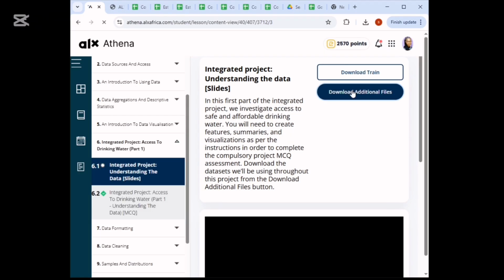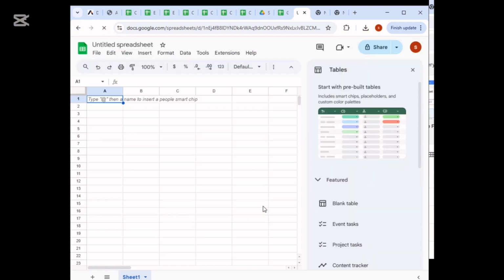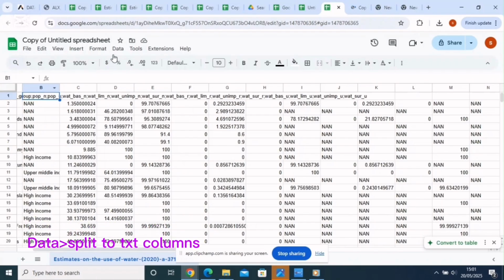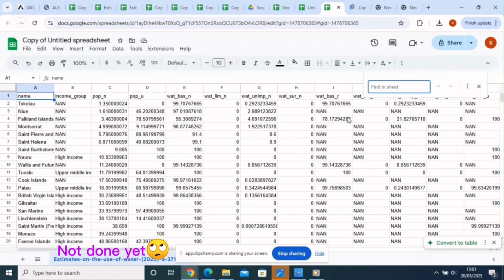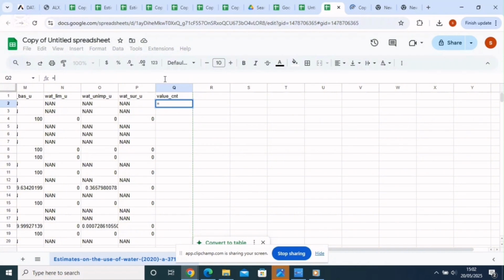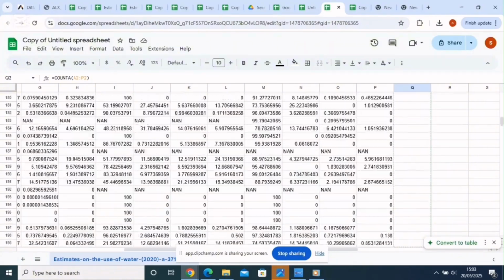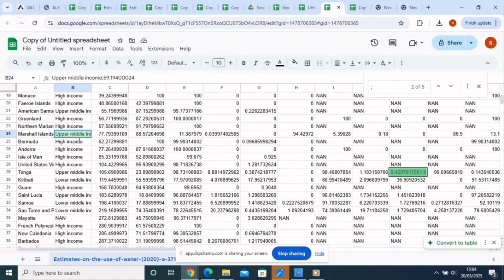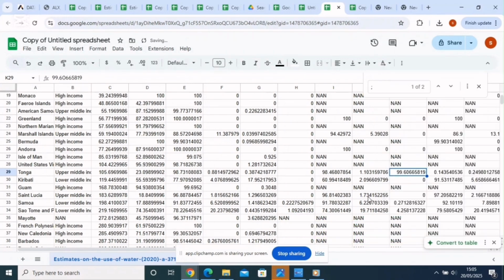This Simple Trick Helped Me Split Text to Columns in ALX Data Analytics Project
In this video, I walk you through how I prepare data for my ALX Data Analytics project—from identifying data sources to cleaning and organizing datasets for analysis. If you're also in the ALX program or learning data analytics, this video will help you understand the real workflow and tools I use to make my projects stand out.

Whether you're stuck on a project or just starting out, you'll find tips you can apply right away.

Want me to do a Part 2 where I show the data analysis and visualization process?